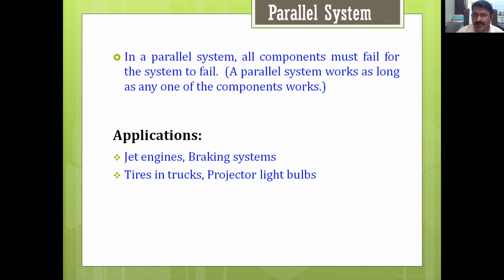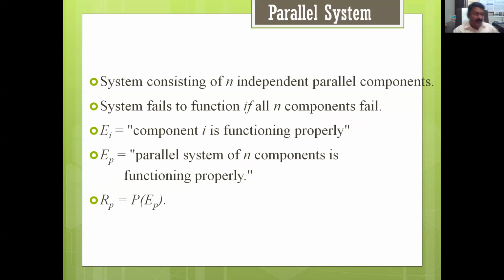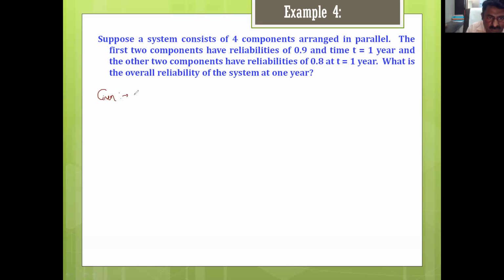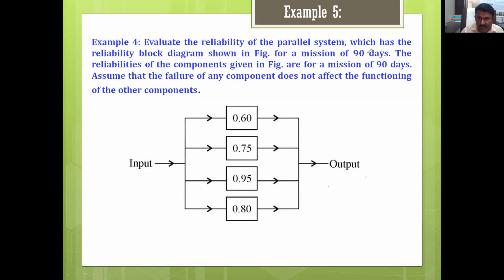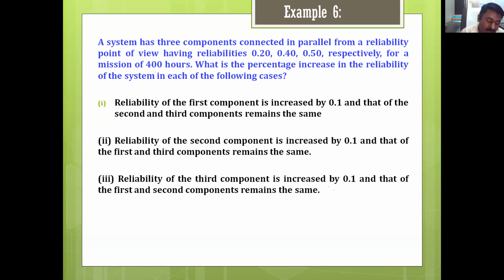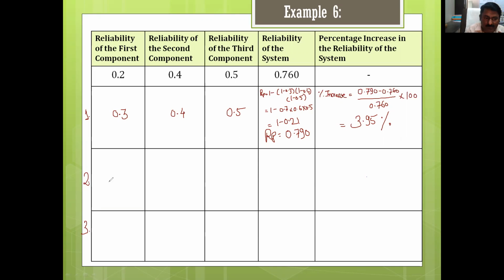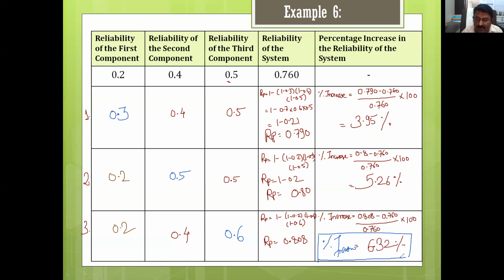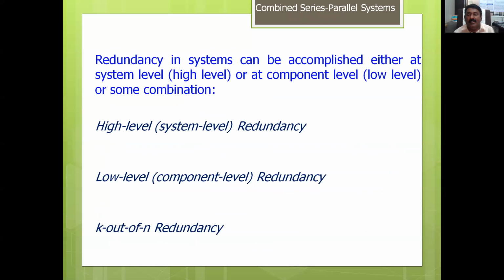Introduction to Parallel System Reliability and numericals on Parallel Sytem Reliability